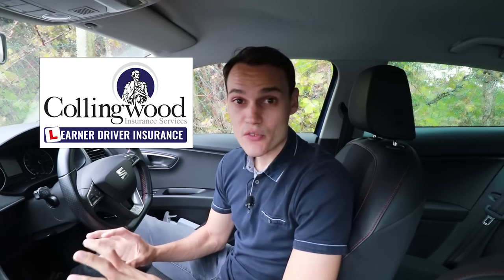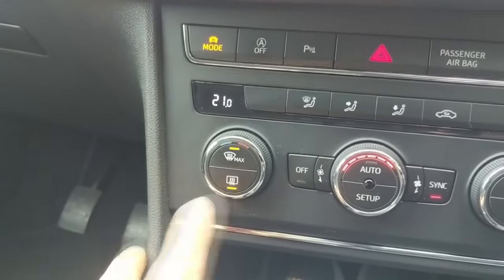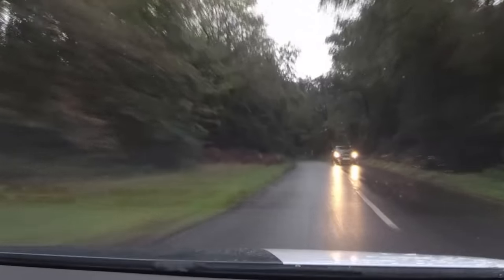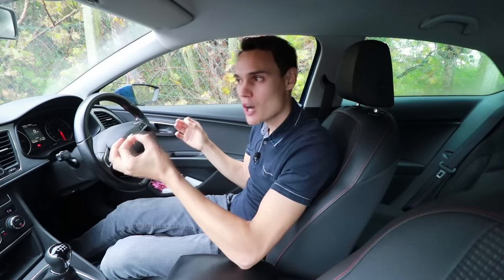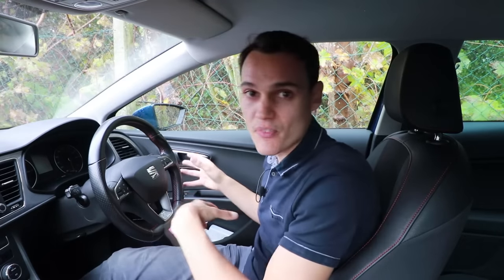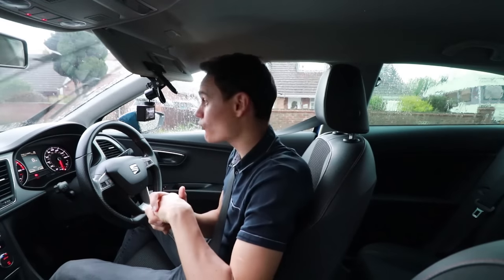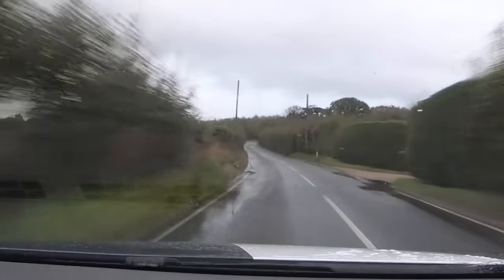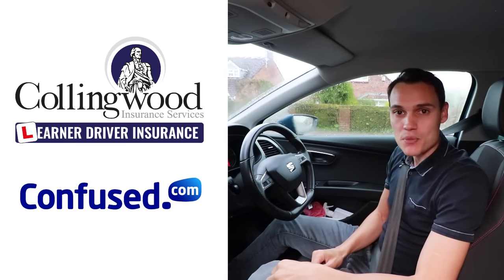Driving in the rain and through small floods - wet weather driving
How to stay safe when driving in the rain. This video explains lights, wipers, demisters, aquaplaning, skids, speed and other things to help you stay out of trouble when it's wet. I also drive through a small flood.

00:00 Intro
00:26 Wipers
01:40 Demisting the windows
03:13 Fog lights
04:42 Wet feet
05:01 Speed
07:02 Aquaplaning
08:26 Cruise control
09:37 Understeer & Oversteer
11:57 Tyres
12:24 Deep water
14:53 Splashing people
15:07 Water in the engine
16:38 Outro